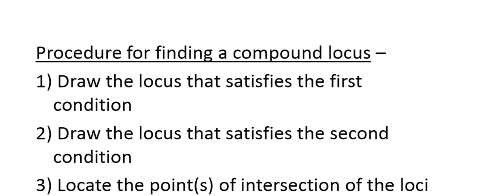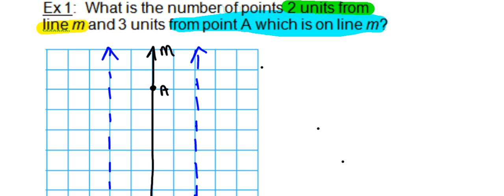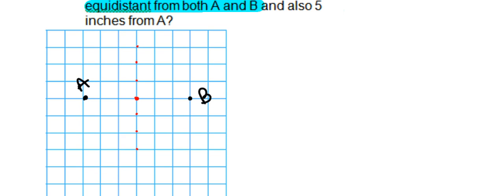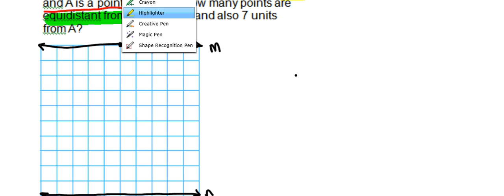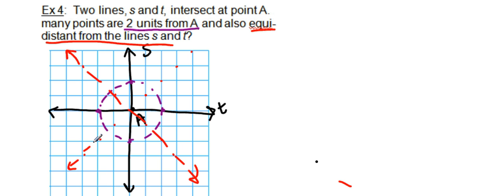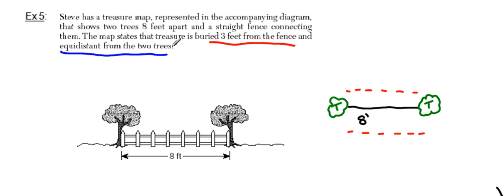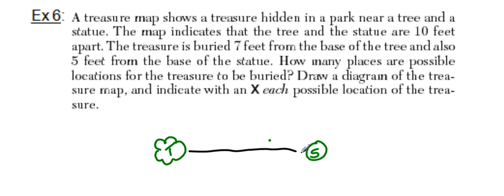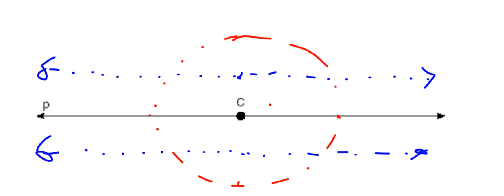Compound Locus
Description